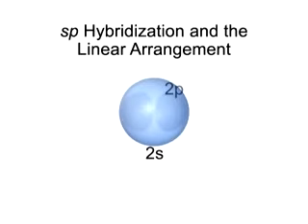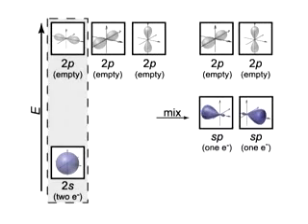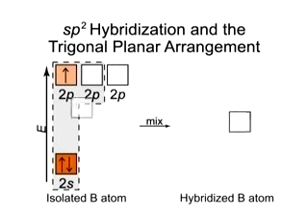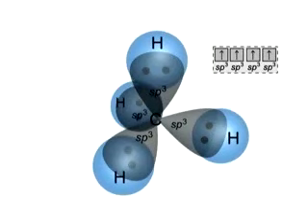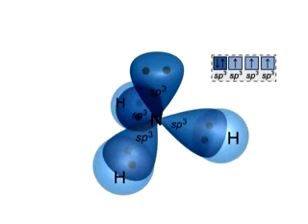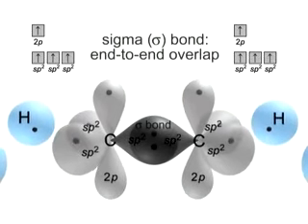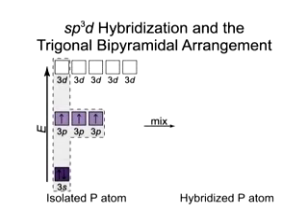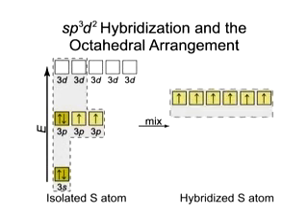2.3.6 (2) - 1 - Molecular Shape and Orbital Hybridization (Engl)